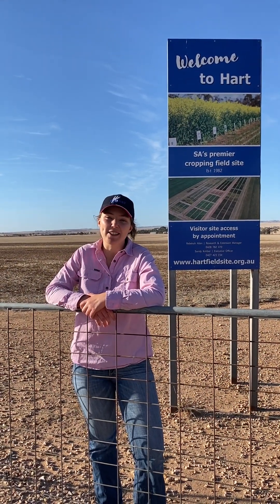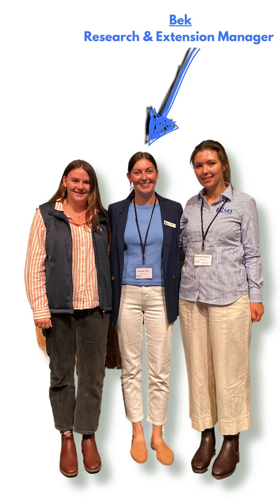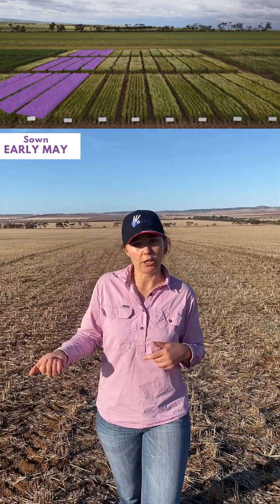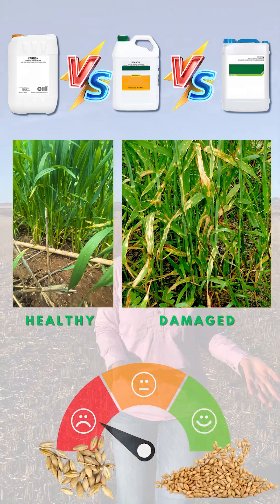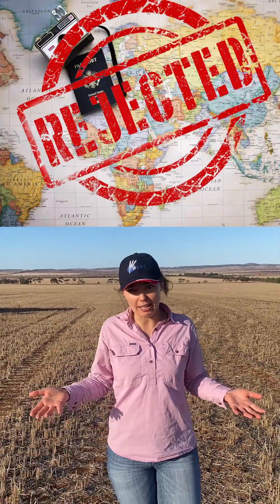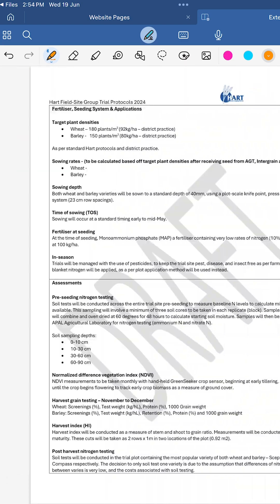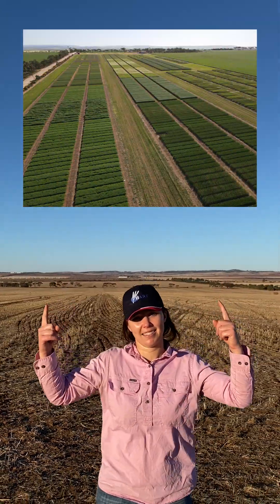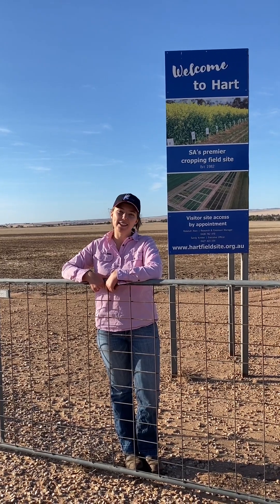Ag Research - the seasonal timeline; Episode 1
Meet Miffy, Hart's 2024 Research Intern! 🌱
This year, Miffy is taking the internet on a special behind-the-scenes tour into the world of agricultural research.
Motivated by her own curiosity, she’s creating a 5-part video series to show what really happens in this part of agriculture.
Whether you’re an agricultural student or just curious about the science behind farming, join Miffy as she explores why agricultural research is such a rewarding career path.
In Episode 1, Miffy introduces herself and will capture your curiosity with thought-provoking questions as she beings to uncover the secrets and surprises that make agricultural research so engaging.